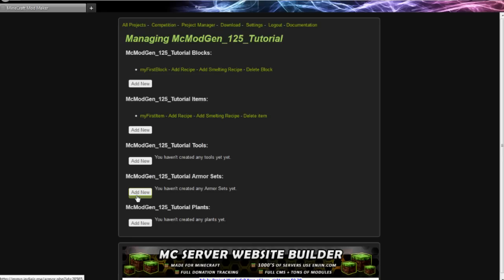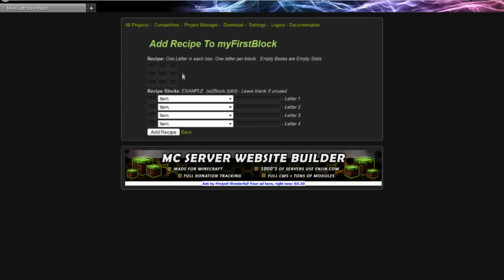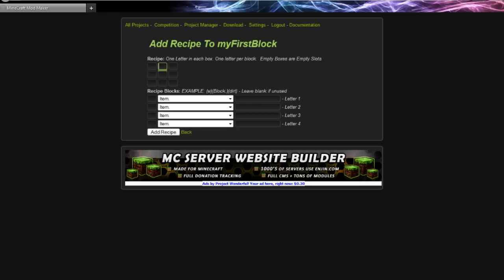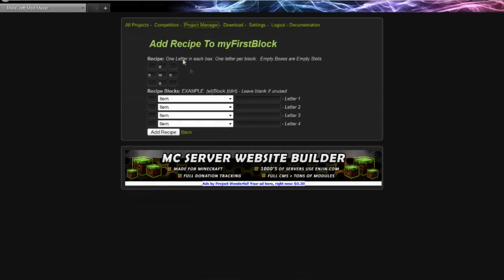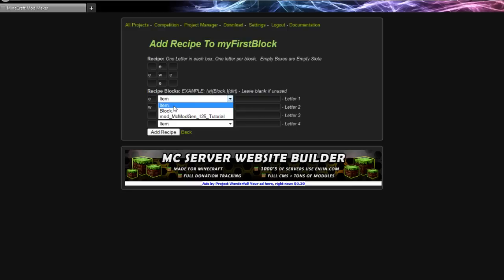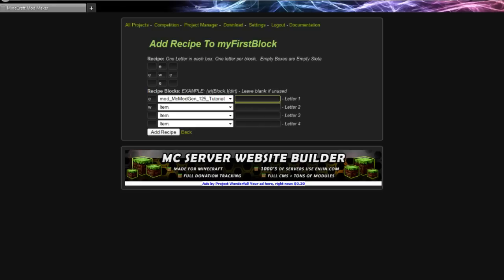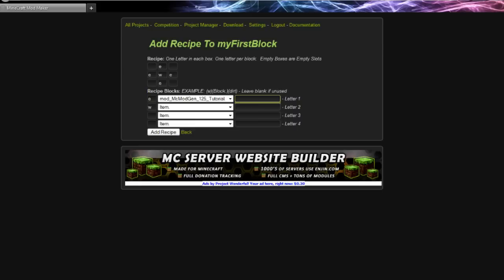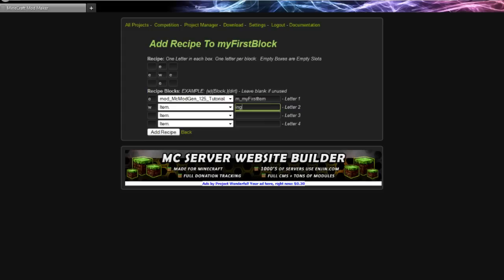McModGen 1.2.5 - My First Recipe (HD)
In this tutorial I will show you how to make your first recipe with McModGen for Minecraft 1.2.5!